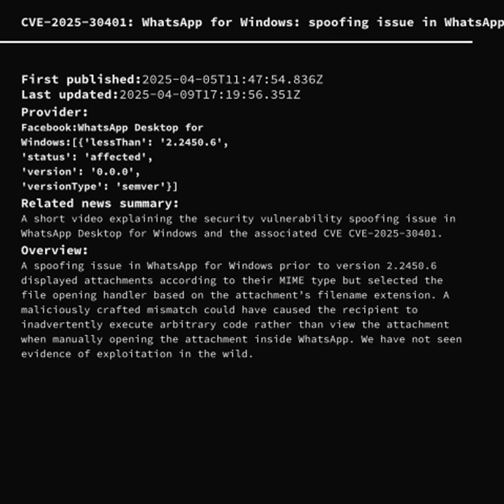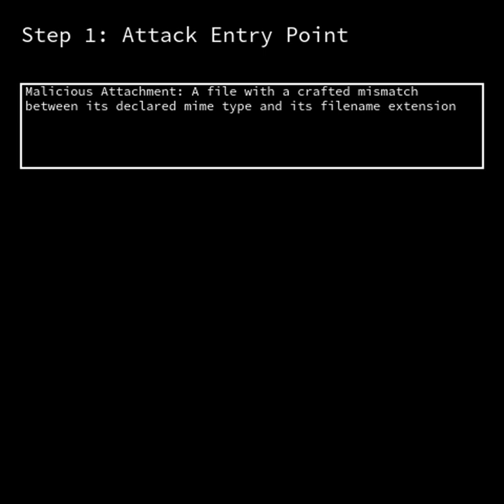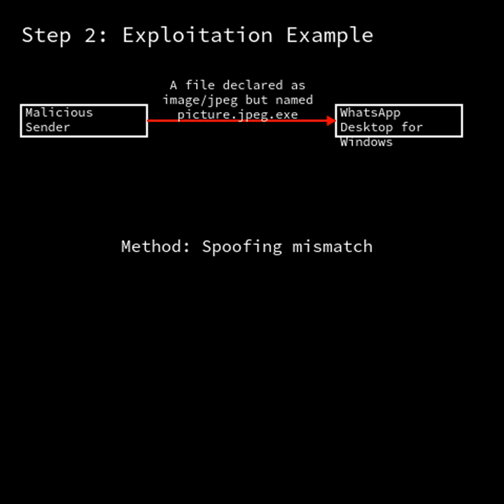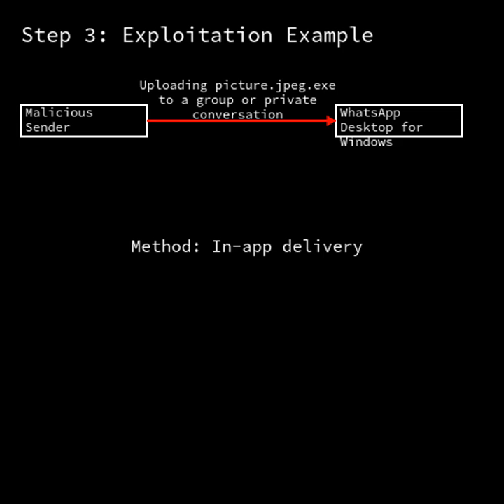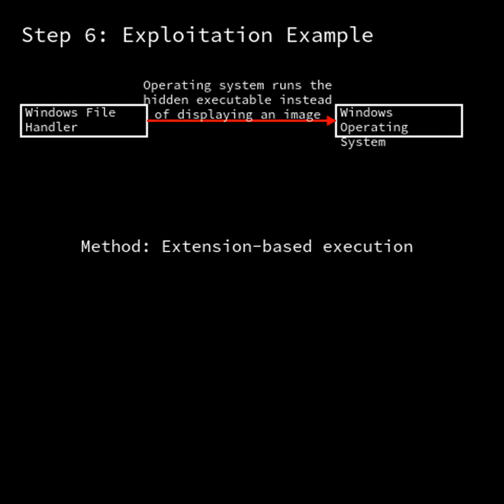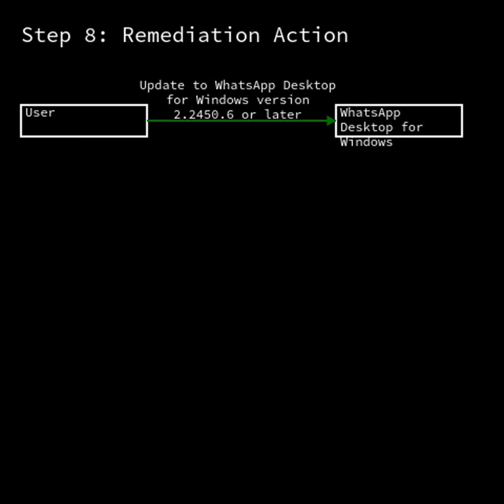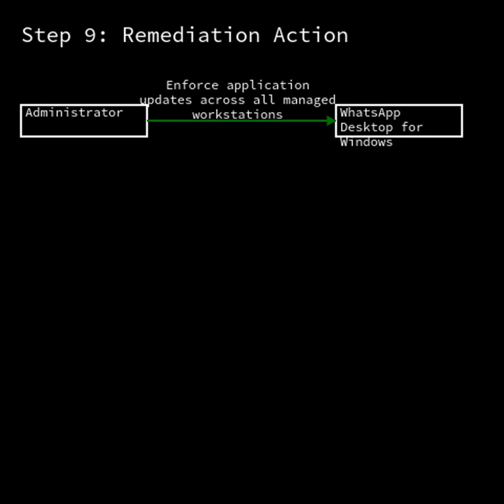WhatsApp for Windows: spoofing issue in WhatsApp Desktop for Windows (CVE-2025-30401)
A short video explaining the security vulnerability spoofing issue in WhatsApp Desktop for Windows and the associated CVE CVE-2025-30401.

00:00 Summary
00:28 Product details
00:49 Vulnerability type summary
01:08 Details of the vulnerability
01:47 Conclusion